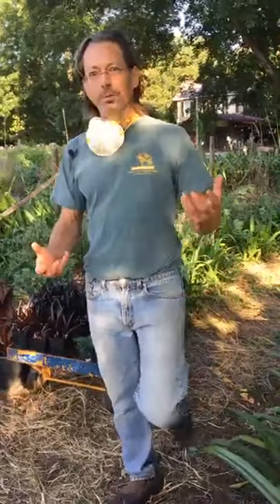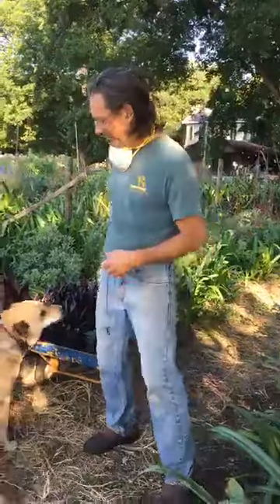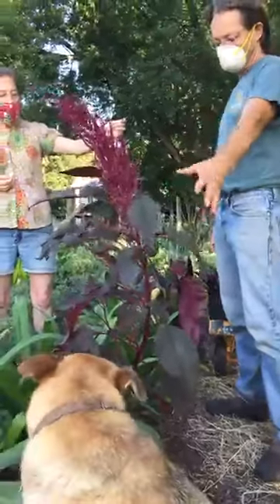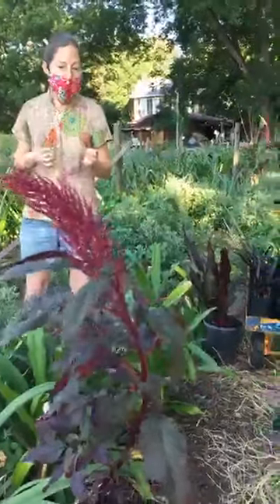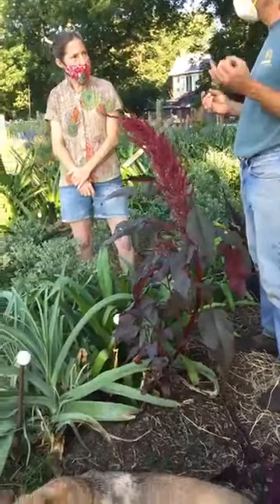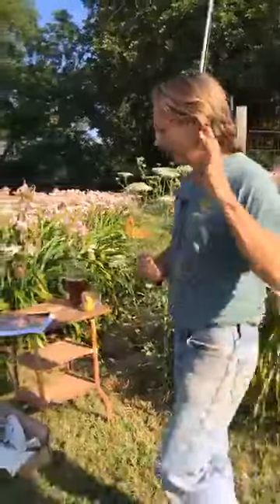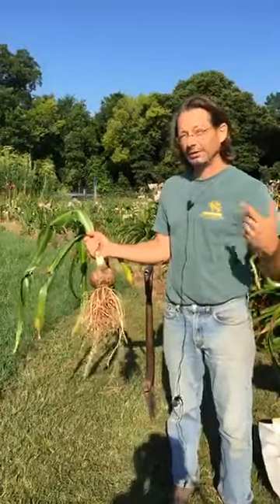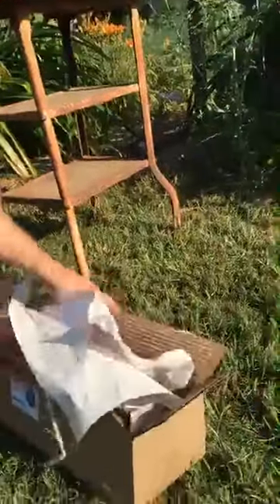PurplePlants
A look at purple leaved plants and what anthocyanins, which give them color, do for photosynthesis and plant protection.